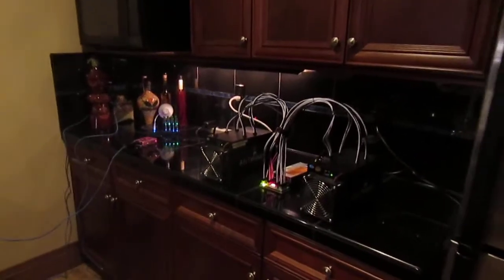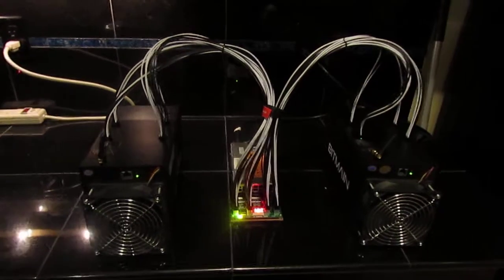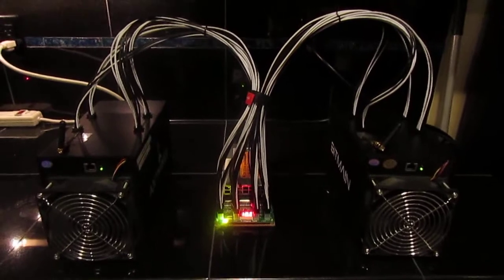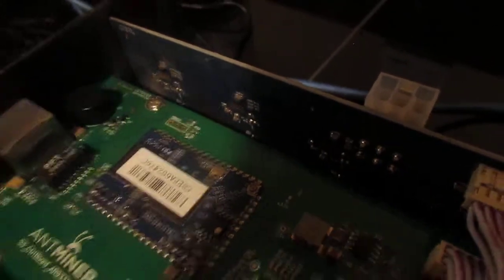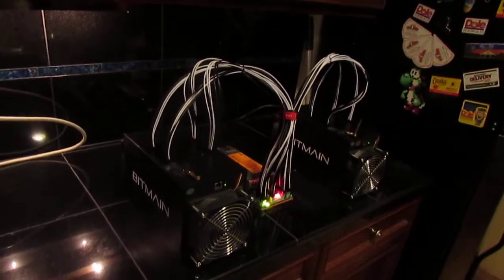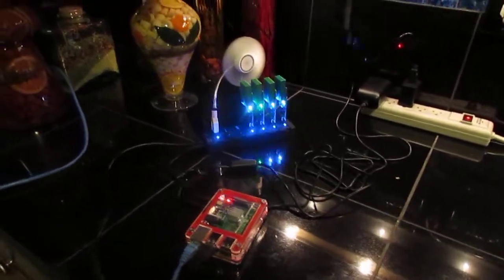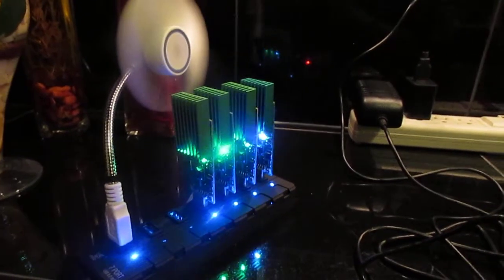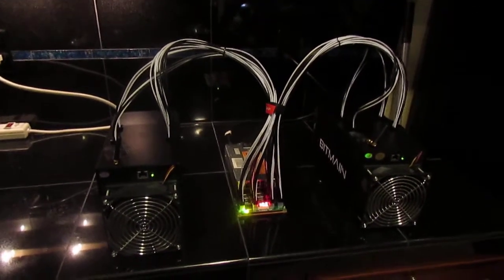Antminer S3 + GekkoScience Wireless Bitcoin Solo Block Mining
Due to requests I set a site-

A cheap quick project to add power to the solo block hunt.